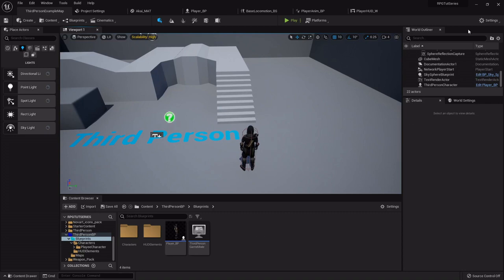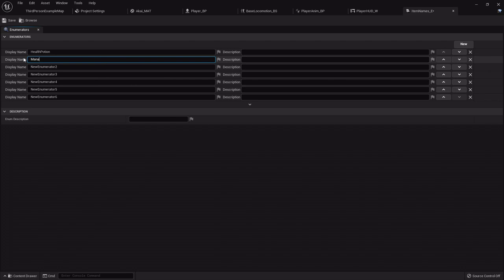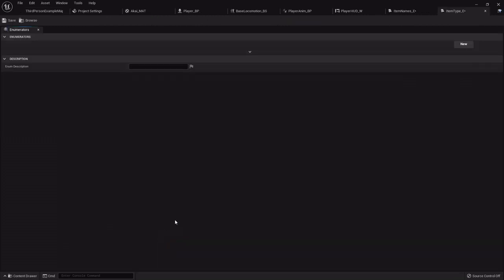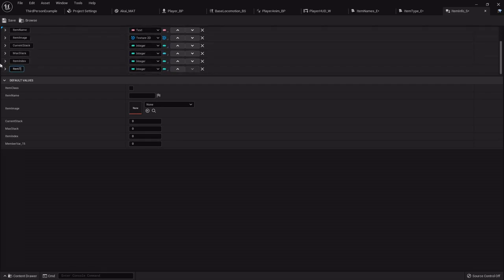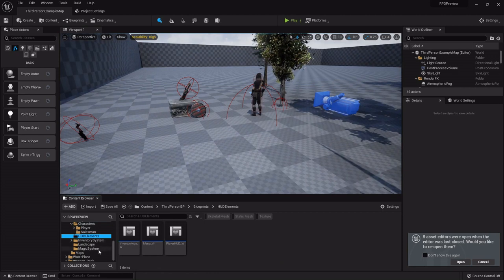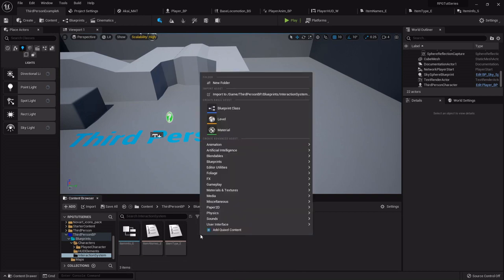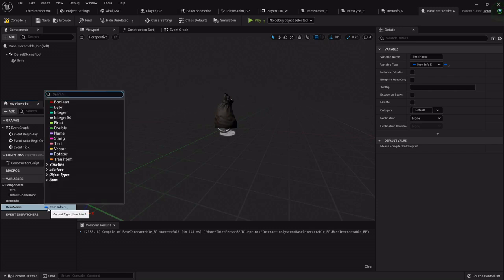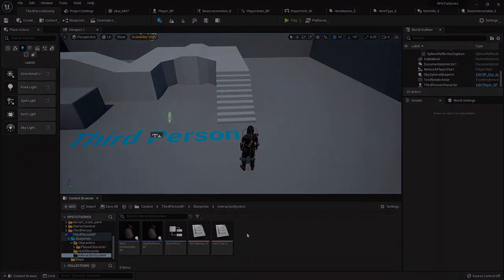Unreal Engine 5 RPG Tutorial Series #4; Inventory Part 1; Enumerators and Structs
Before we can dive too deep into combat or quests or anything, we need to get started with our Interaction system. in this video we'll start laying the ground work for our inventory and going over Enumerators and Structs, things that will make our inventory system much more expansive and able to fit our needs very well.